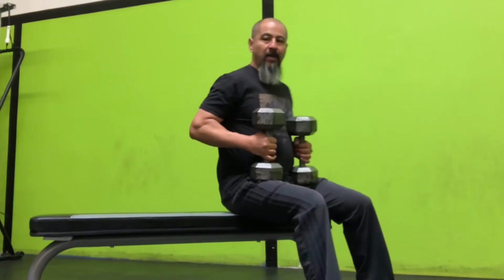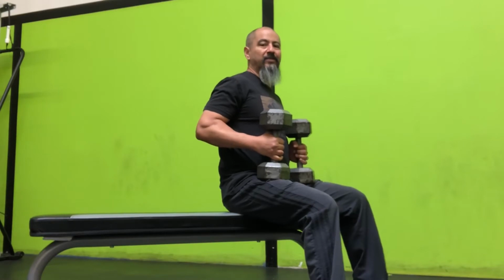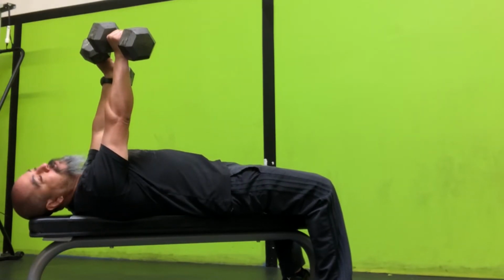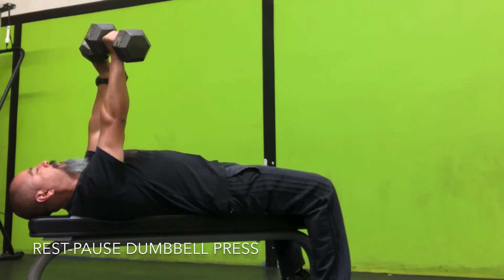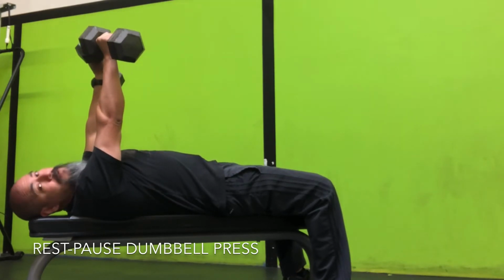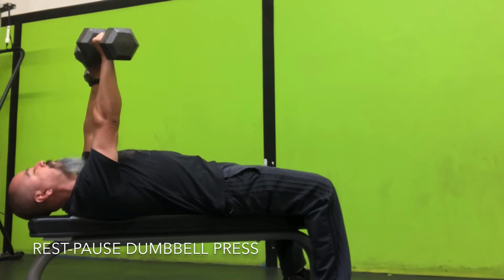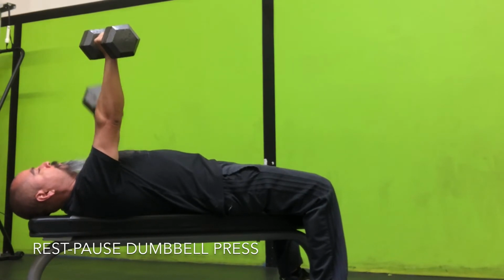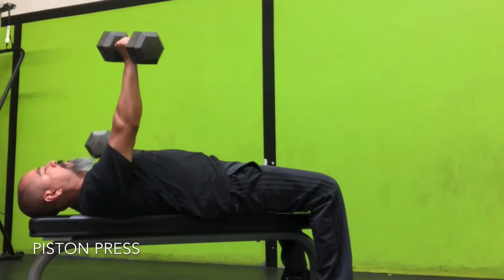Rest Pause/Time Under Tension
Dumbbell Press